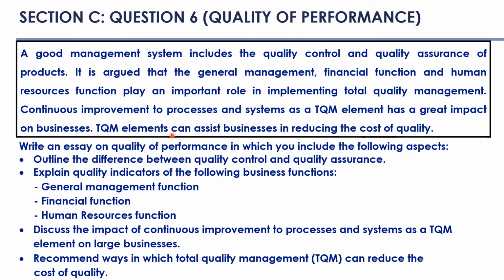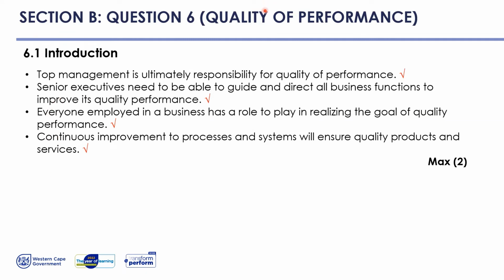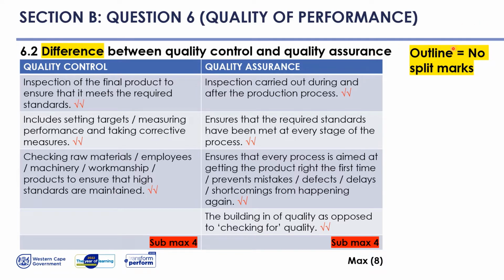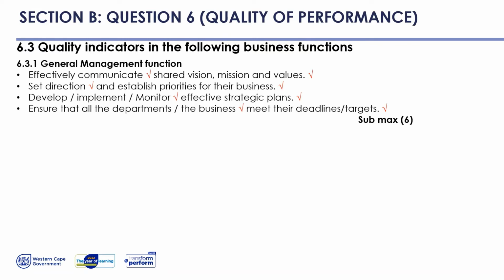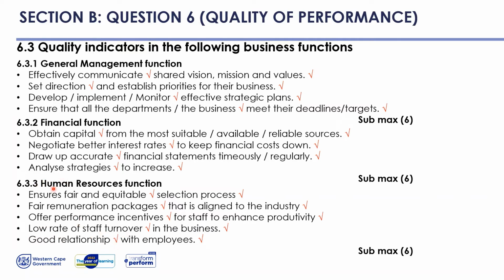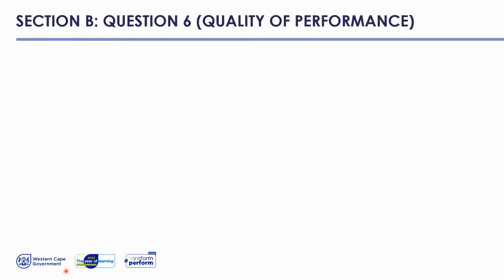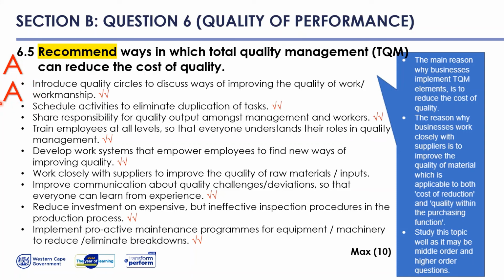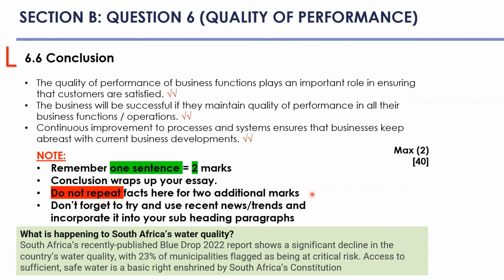2022 Gr 12 BSTD WS Paper 1 Question 6